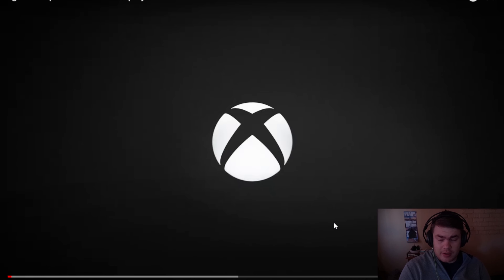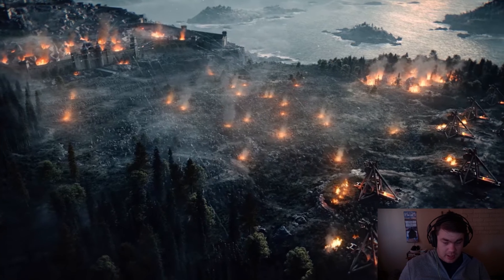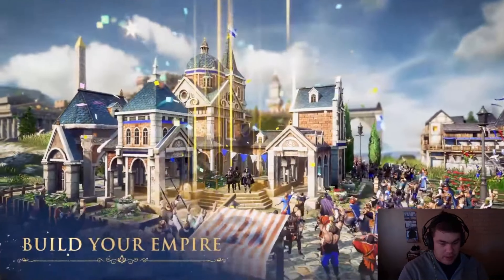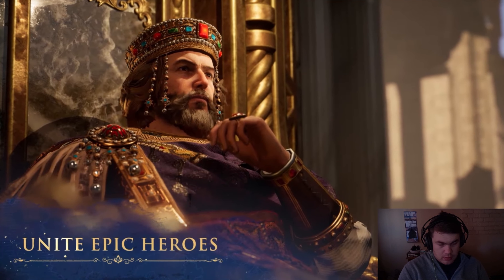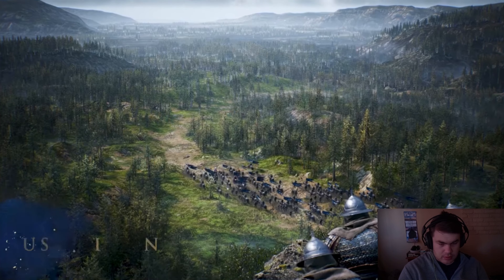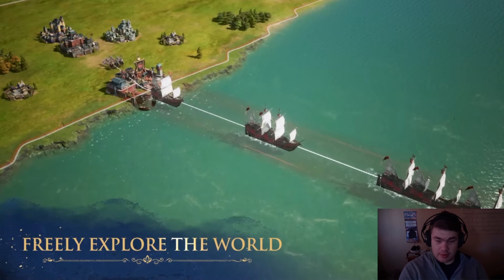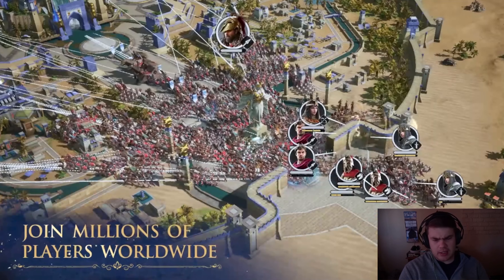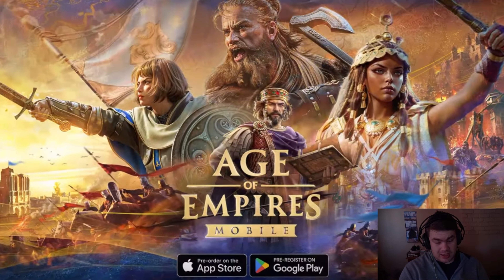Age of Empires Mobile Gameplay Trailer | LogHorizon Reacts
Embark on an exhilarating adventure in the brand-new Age of Empires world and forge unbreakable bonds with friends anytime and anywhere!

Dive into an epic war strategy experience with rich real-time controls, stunning visuals and historical heroes on grand battlefields. Seize the reins of your empire, rally allies from every corner of the globe, and reclaim your once radiant glory!